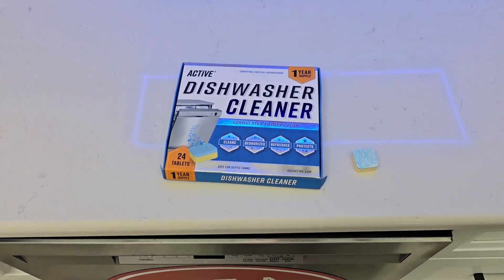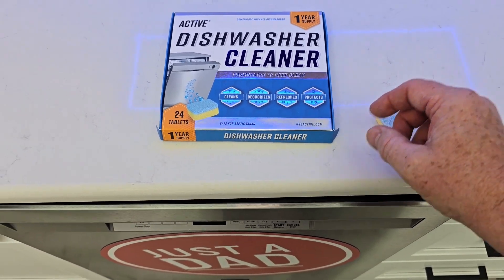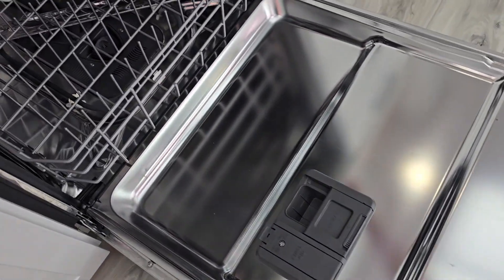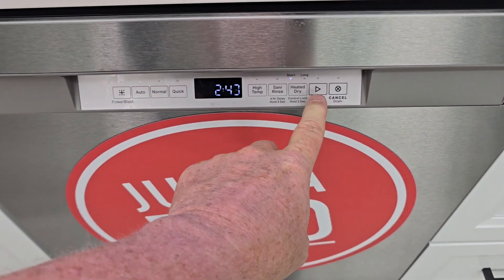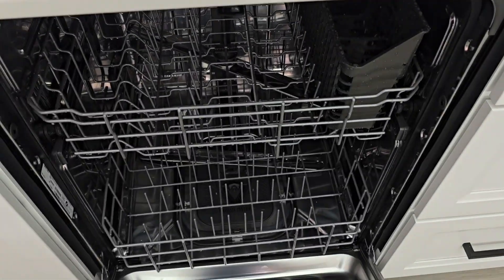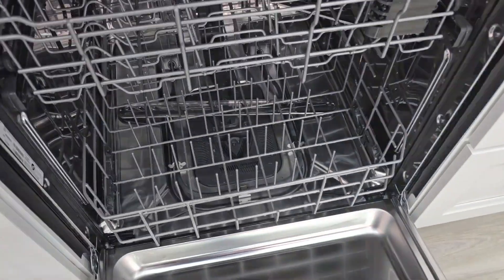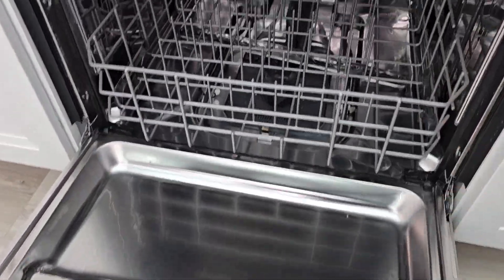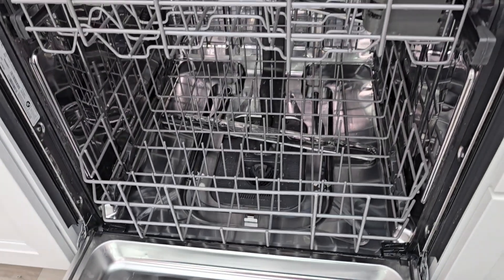Active Dishwasher Cleaner Tablets Work Great! 3 Reasons to Buy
Dishwasher Cleaner And Deodorizer Tablets - 24 Pack Deep Cleaning Descaler Pods for Dish Washer Machine, Heavy Duty, Septic Safe, Natural Limescale Remover, Calcium, Odor, Smell - 12 Month Supply (paid link)
Easy to use, smells great, and 12 month supply.  How to use.